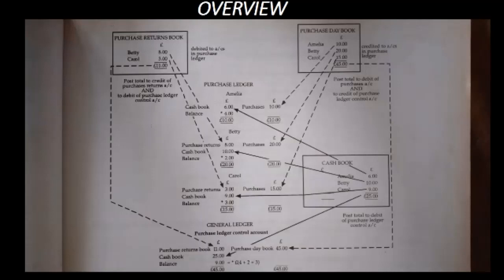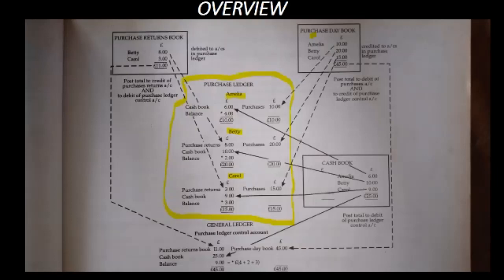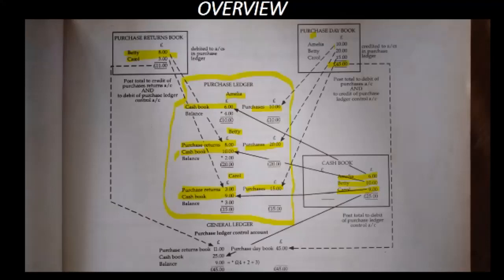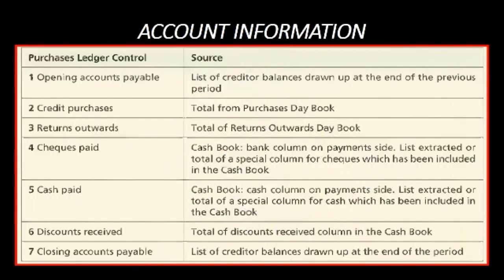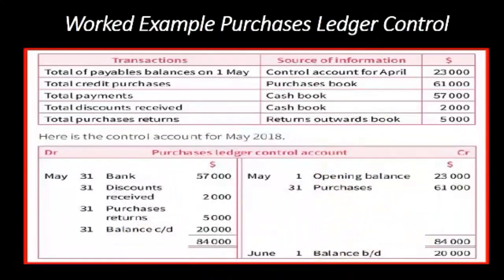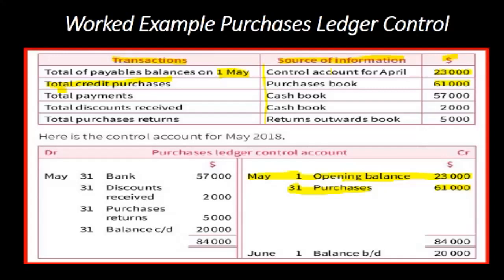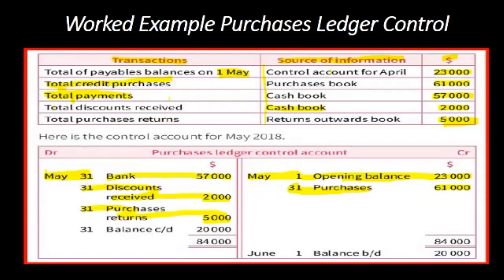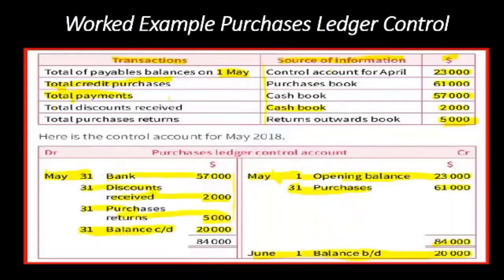CSEC POA Purchases Ledger Control Account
CSEC Principles of Accounts. Learn to draw up The Purchases Ledger Control Account. Recording of live Presentation by Mr. James.